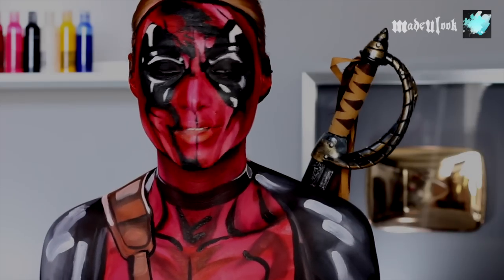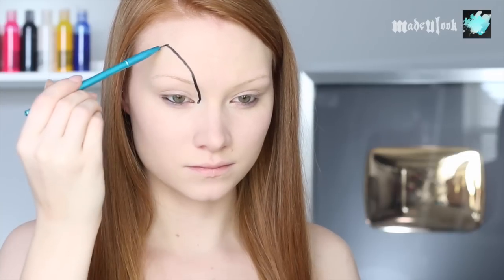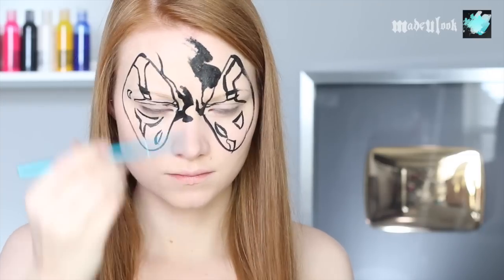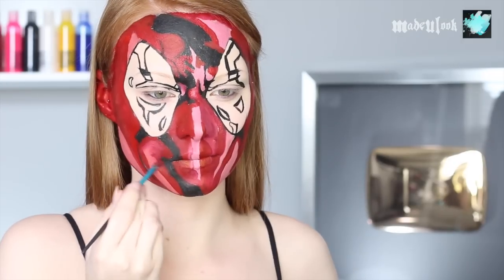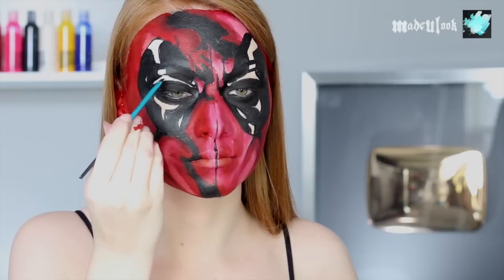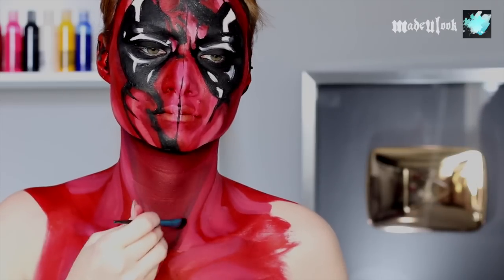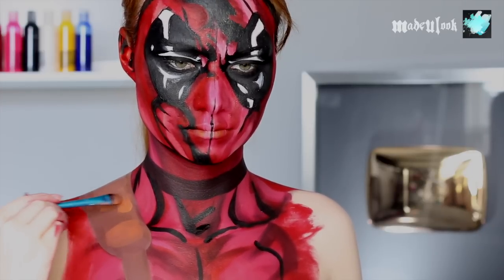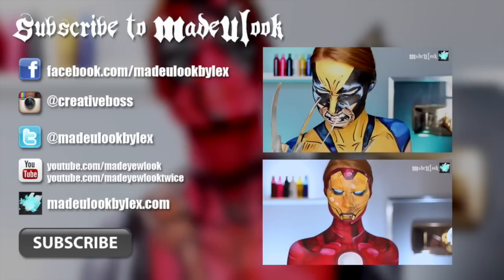Deadpool Makeup Tutorial/Cosplay How To (Marvel)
Products Used:
To be added soon